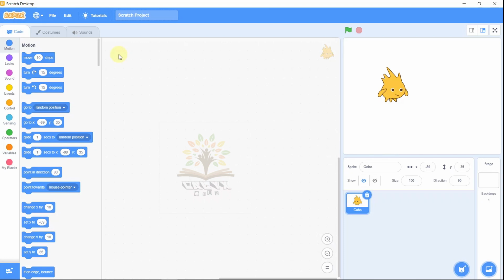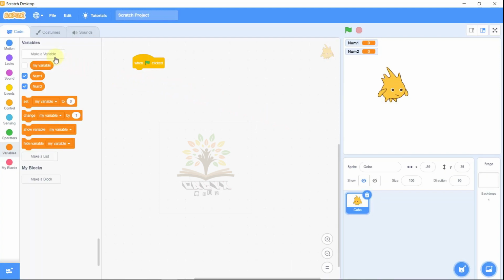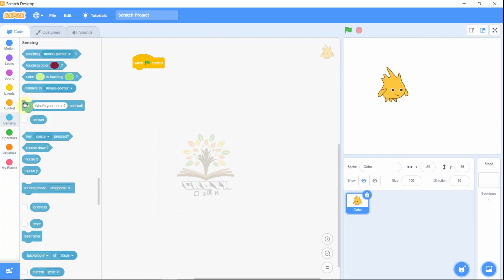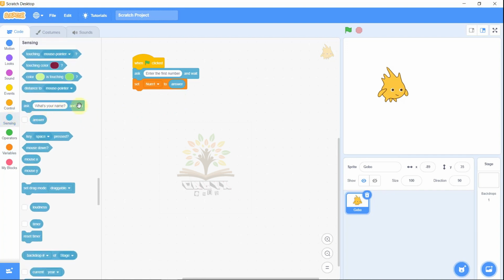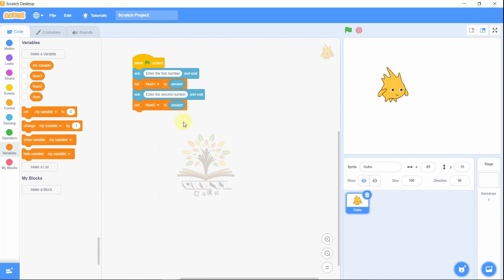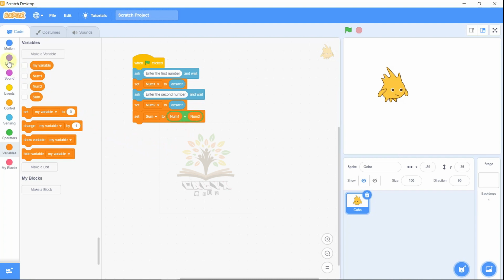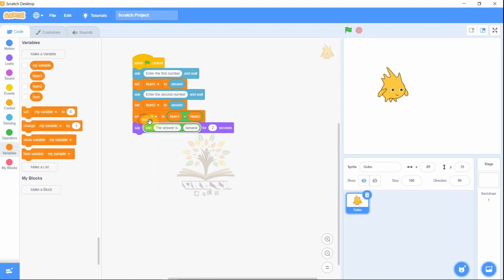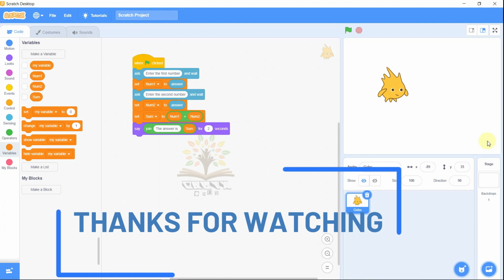Addition | Scratch Programming | Codding | Learn Codding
This video is about how to find the sum of any two numbers in Scratch programming.